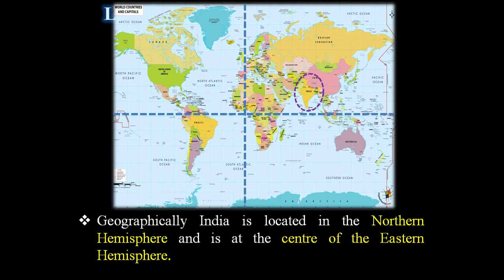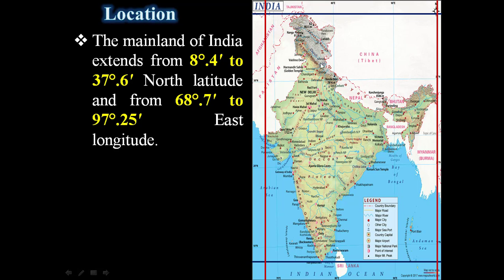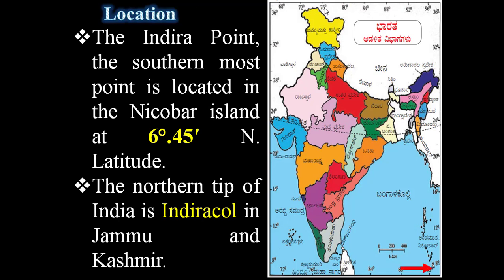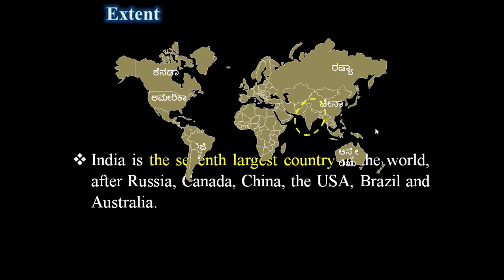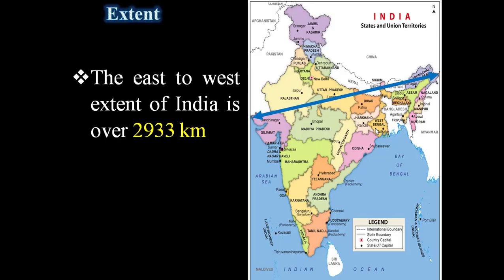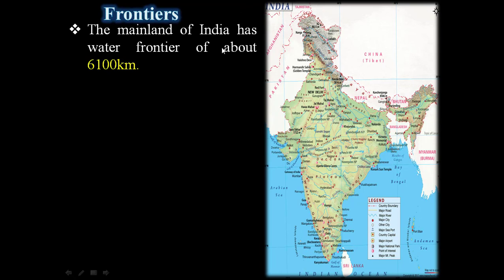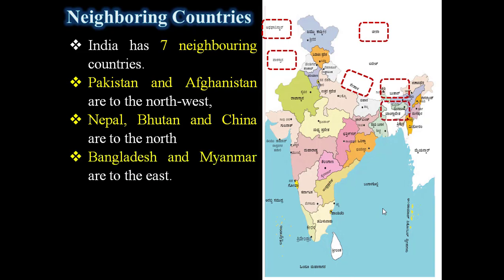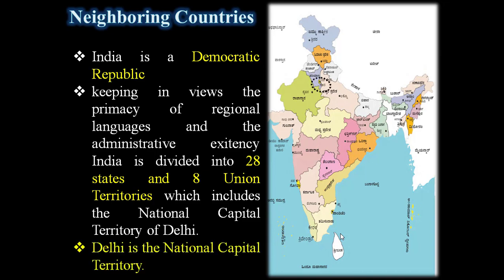Indian Position and Extension | 10th Social| English Medium| Geography| Chapter-1| SSLC CLASS X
This video covers the topic about 10th  Standard English Medium Social Science, Geography Chapter-1 INDIAN POSITION AND EXTENSION, Location of India, Extent of India, Neighbouring Countries of India, Administrative Divisions of India and At present No, of States and Union Territories of India.